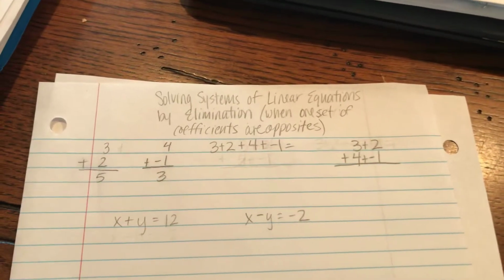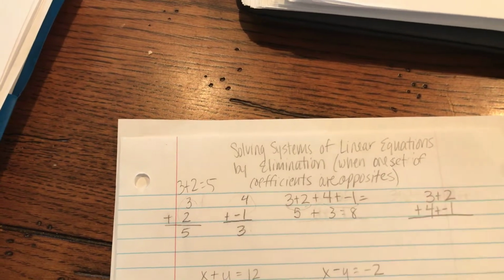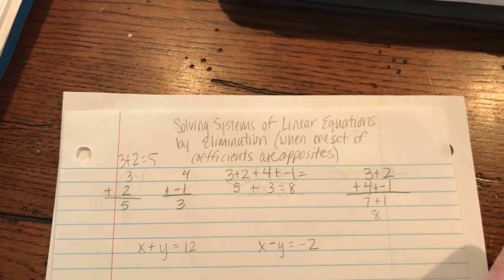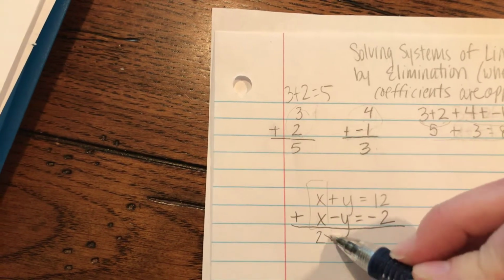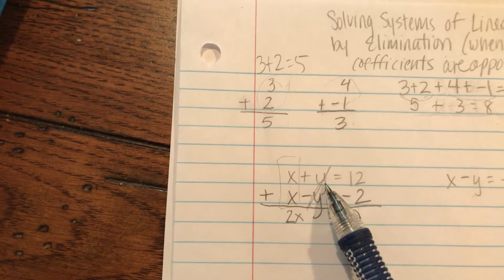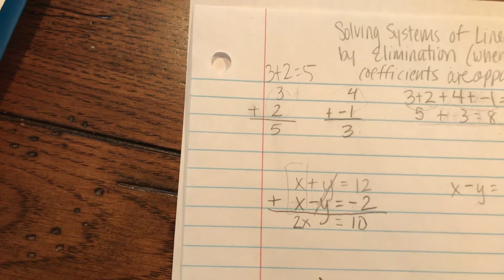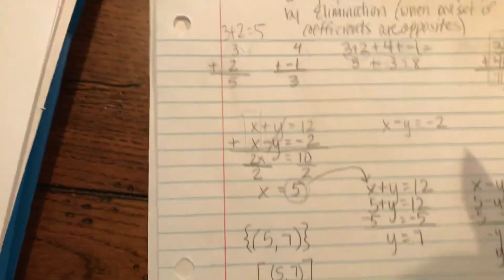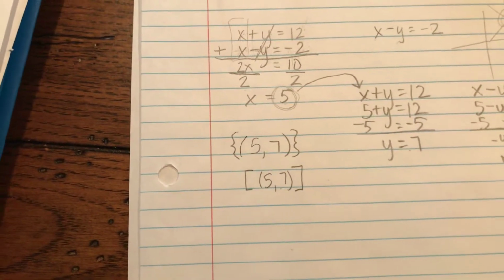Solving Systems by Elimination 1